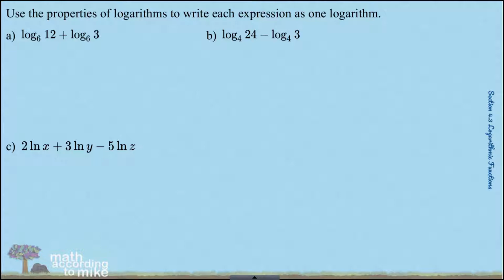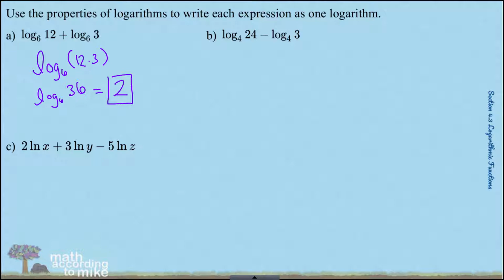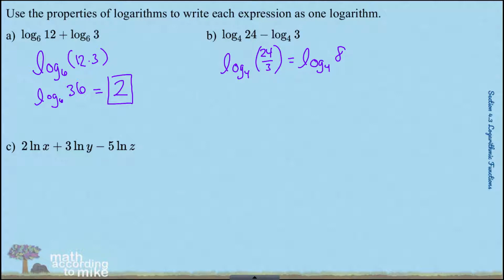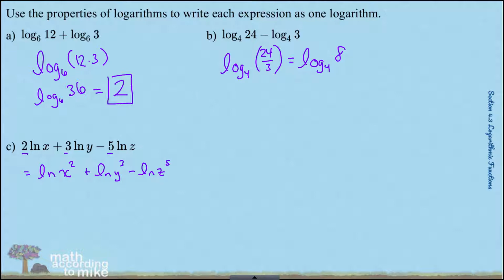Using Properties of Logarithms Part 1